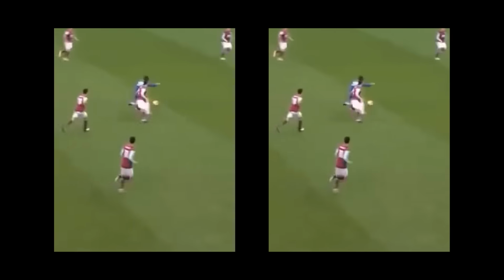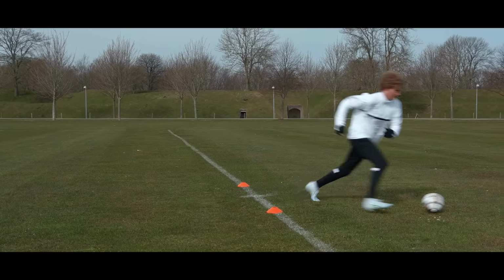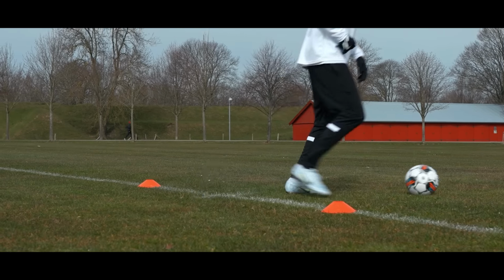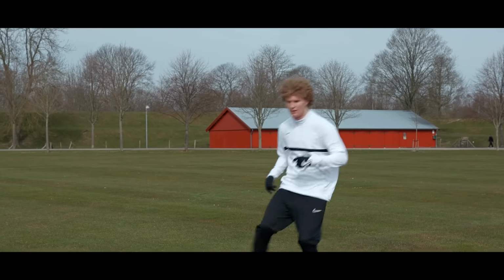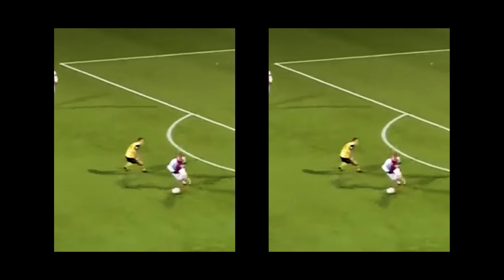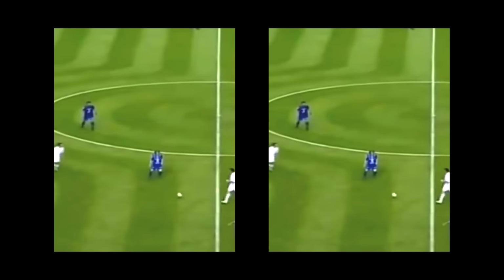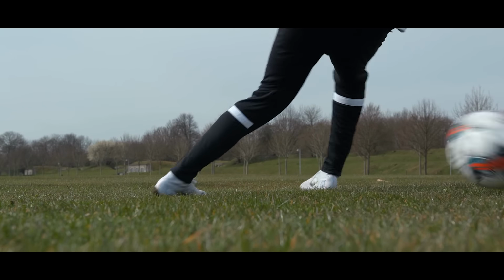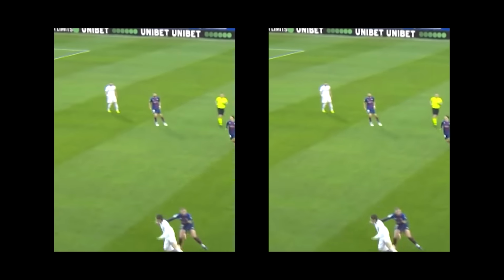Learn 5 midfielder skills done by pros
Learn football skills - 5 midfielder skills done by pro players that are super effective and easy to learn. In today's video, we take a look at 5 football skills done by midfielder which you can easily implement into your own skill locker. Here, you'll learn skills done by Mason Mount, Kevin De Bruyne, Christian Eriksen, Luka Modric and Frenkie De Jong as we'll analyse the midfielder skills and also teach you how to execute them in a match.